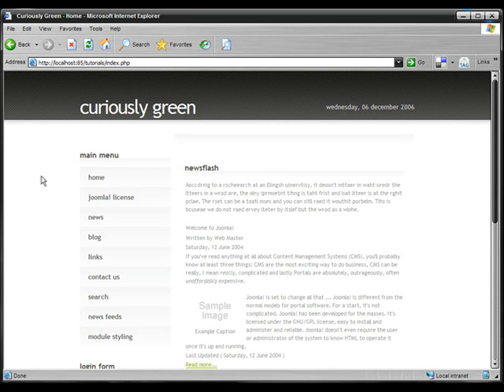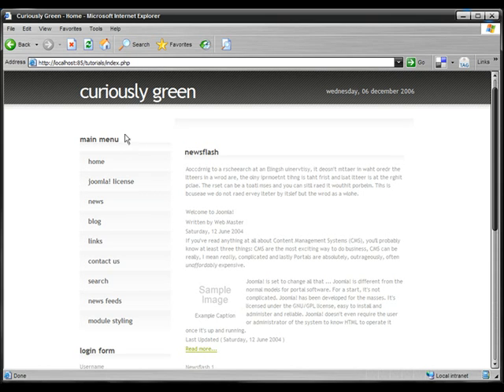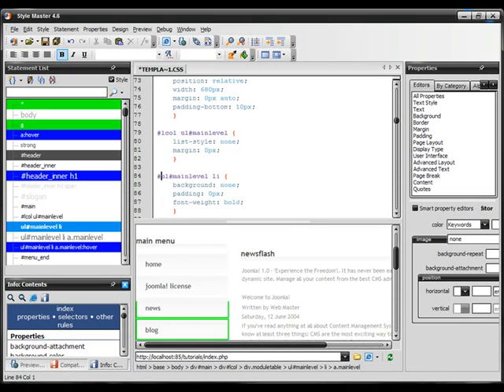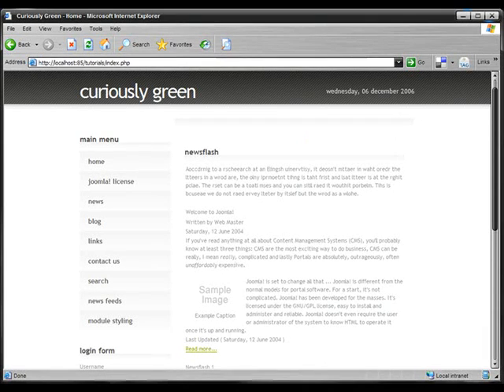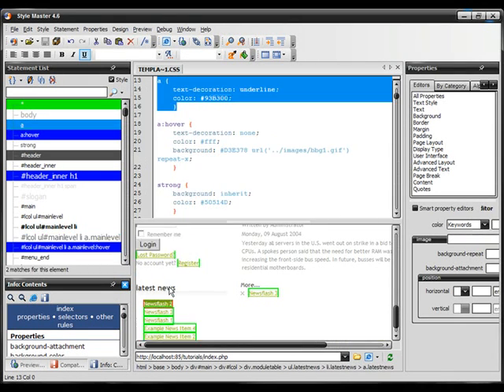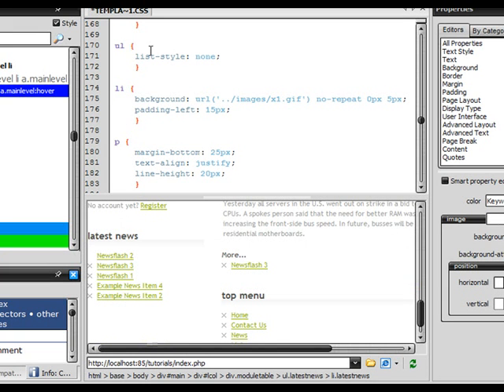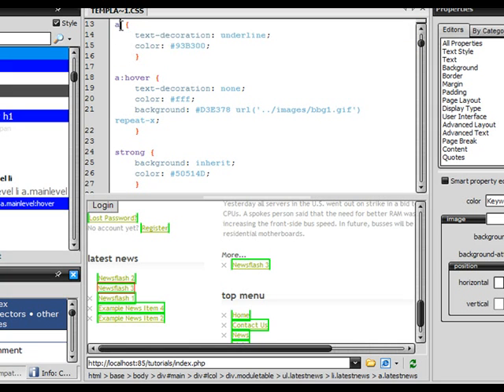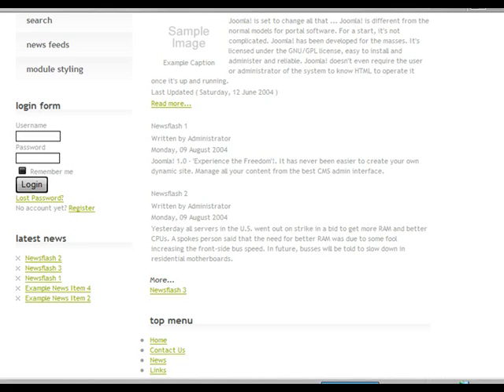Template Migration for Joomla 5